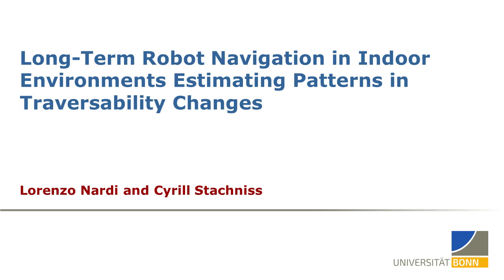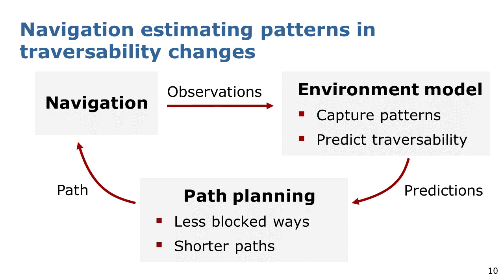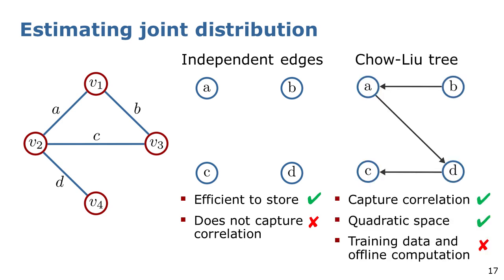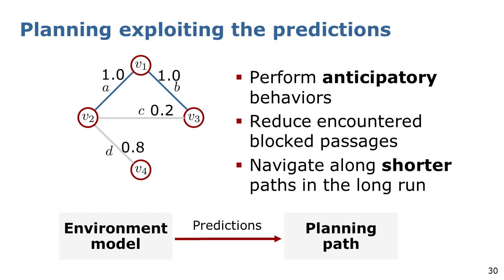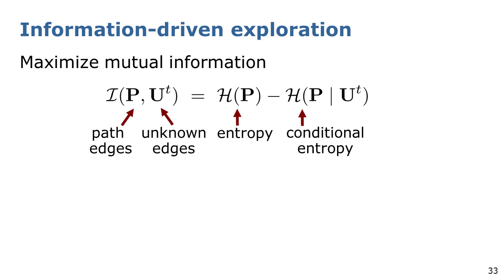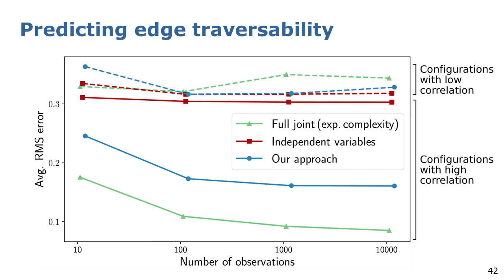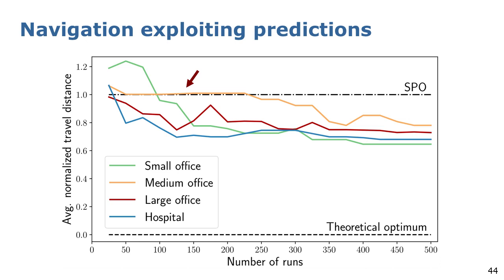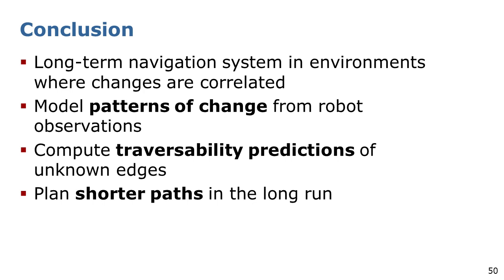Talk by L. Nardi on Long-Term Robot Navigation in Indoor Environments... (ICRA'20)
ICRA 2020 talk about the paper:
L. Nardi and C. Stachniss,
“Long-Term Robot Navigation in Indoor Environments Estimating Patterns in Traversability Changes,”
in Proceedings of the IEEE Int. Conf. on Robotics & Automation (ICRA), 2020.